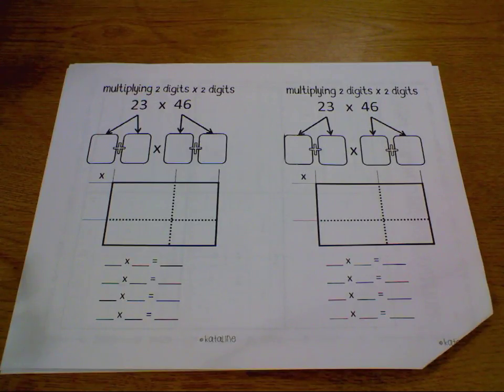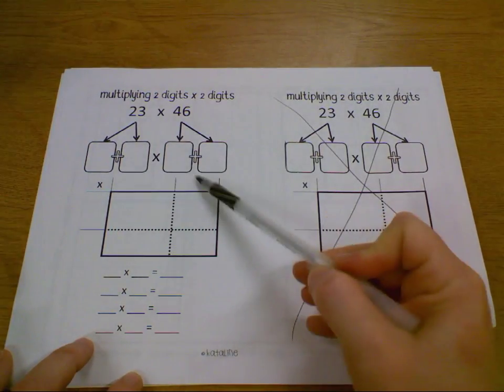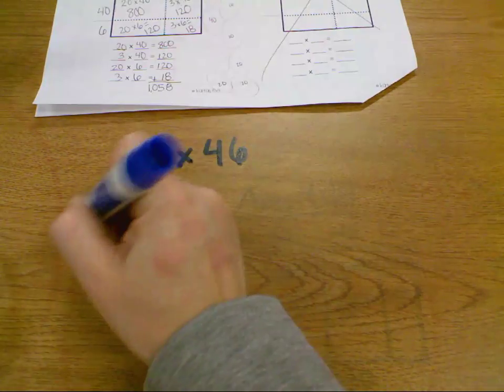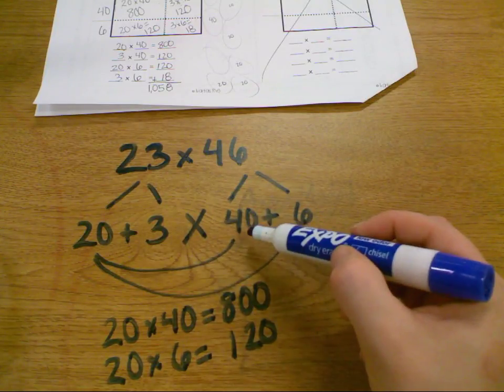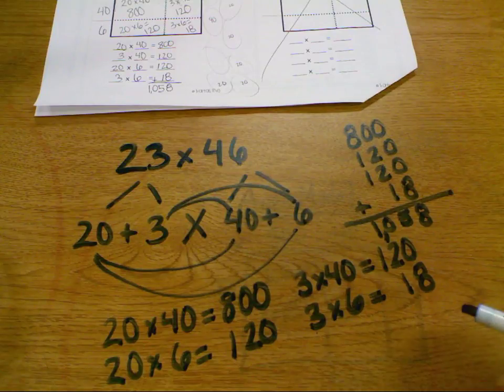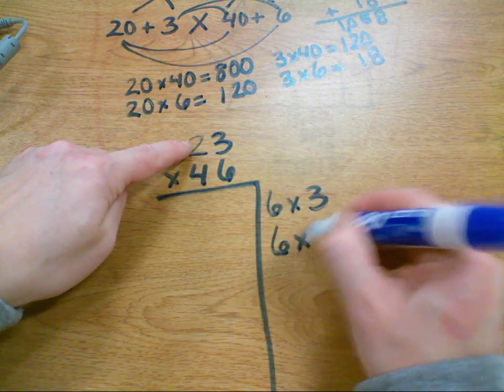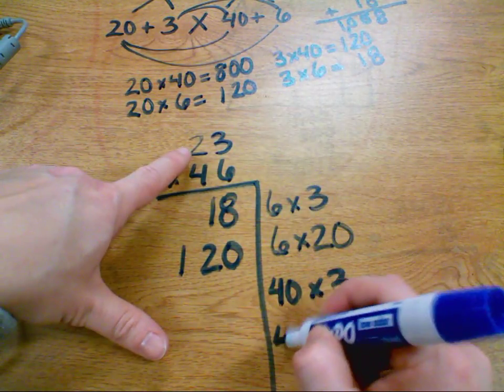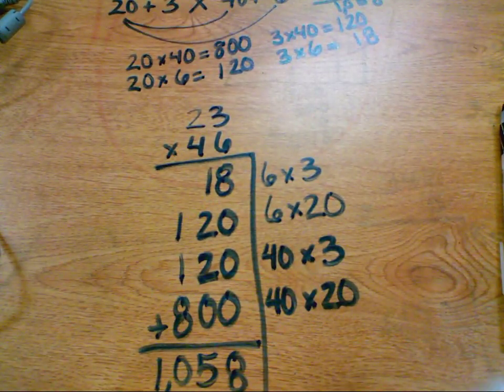Two Digit X Two Digit